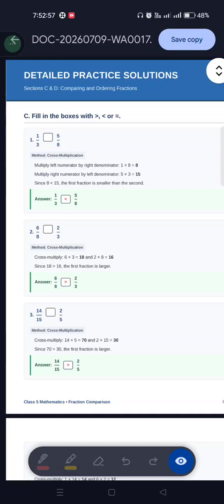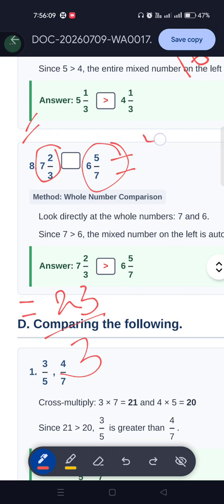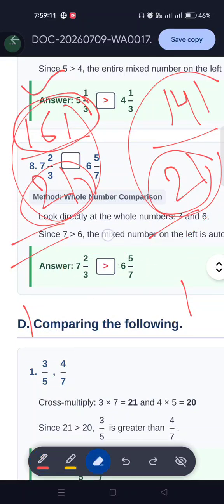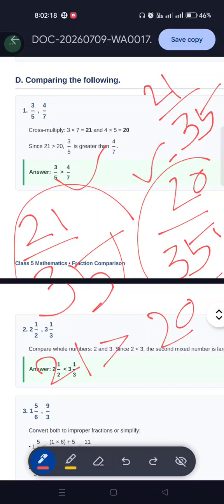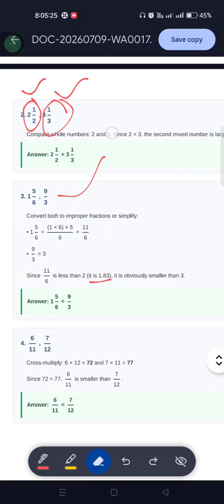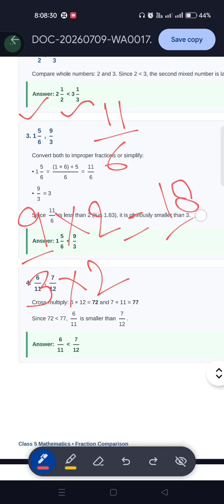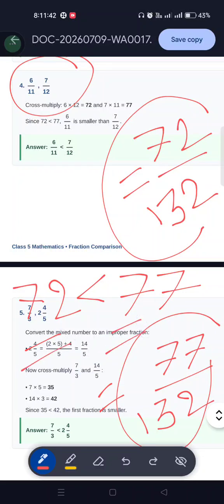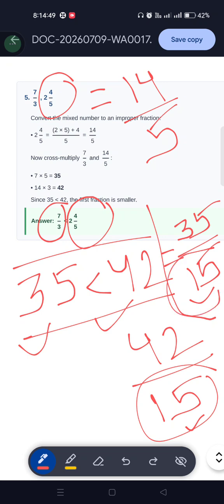📚 Fractions(Ex-4.1, Part-D) | Class 5 Mathematics | CBSE & NCERT